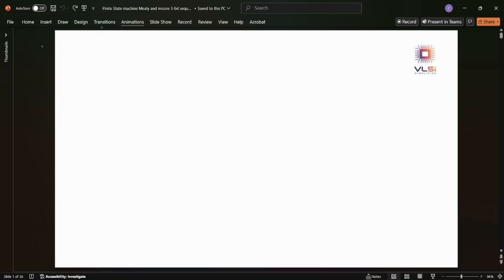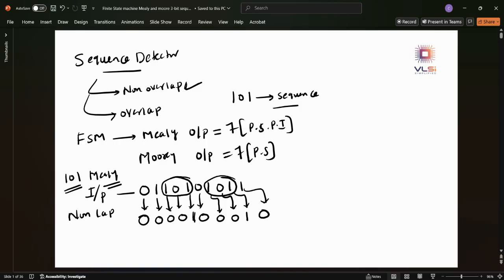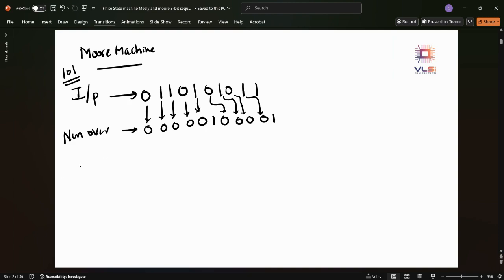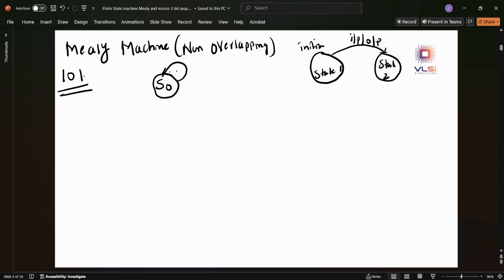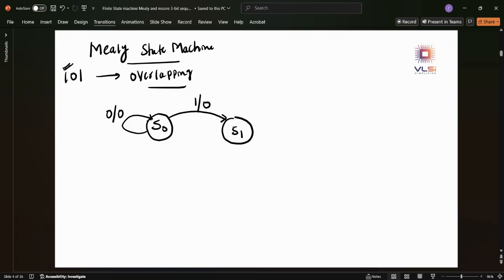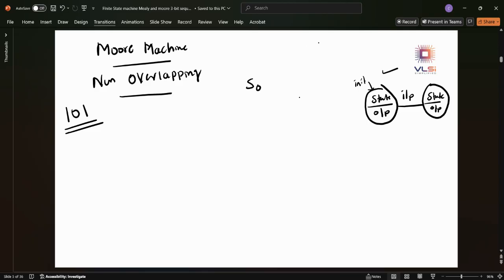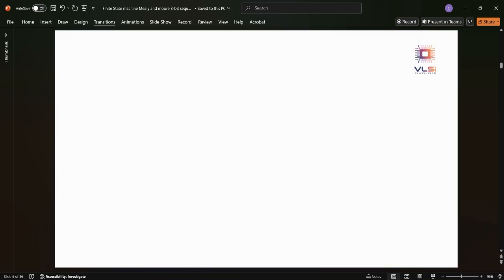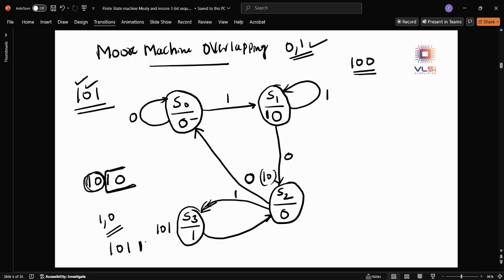3 bit Sequence Detector using FSM mealy and Moore Machine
3-Bit Sequence Detector Using FSM | Mealy & Moore Machine Design Explained

In this video, we explore how to design a 3-bit sequence detector using Finite State Machines (FSM) in both Mealy and Moore models. Learn how to detect specific binary sequences using state transition diagrams, state tables, and Verilog implementations.

🔍 What You'll Learn:

Basics of FSM: Mealy vs Moore

Designing a 3-bit sequence detector (e.g., detecting "101" or "110")

State diagrams and transition logic

Practical differences between Mealy and Moore machines

Simulation and waveform analysis (if included)

💻 Suitable for:
Engineering students | VLSI & Digital Design learners | Verilog beginners